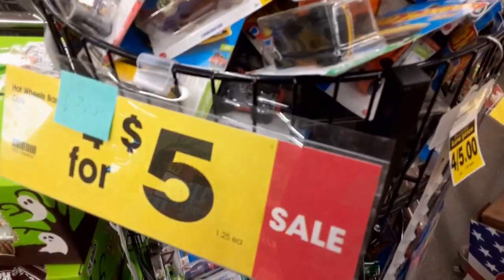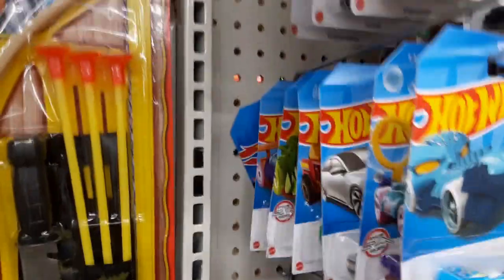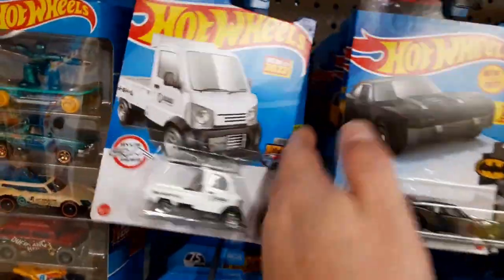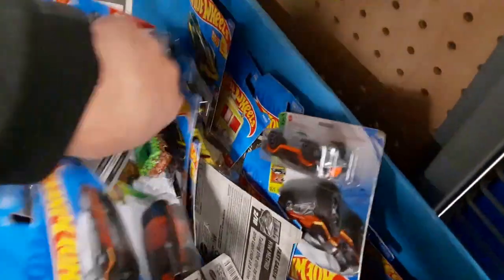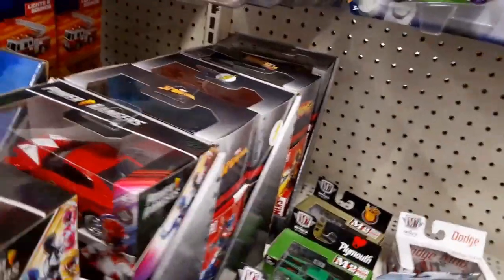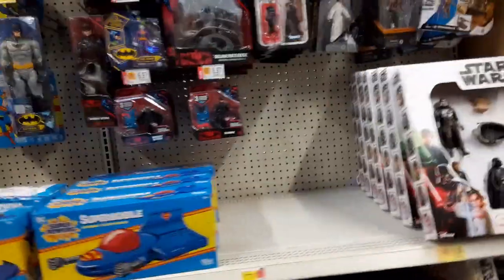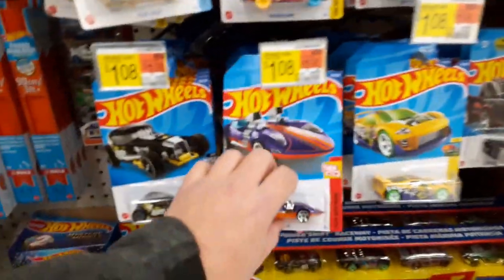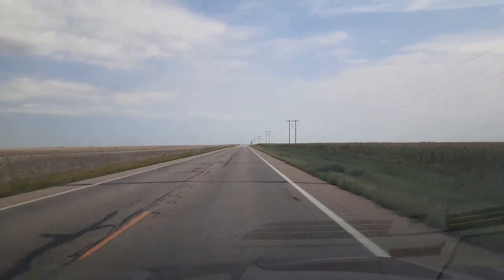TREASURE HUNT BATMOBILE FOUND @ WALMART | HOT WHEELS HUNTING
Join us on another Hot Wheels Hunt at Dillons, Dollar General and Walmart as we find a Dark Knight Batmobile regular Treasure Hunt in another episode of TOY JIZ from humaine garbeige